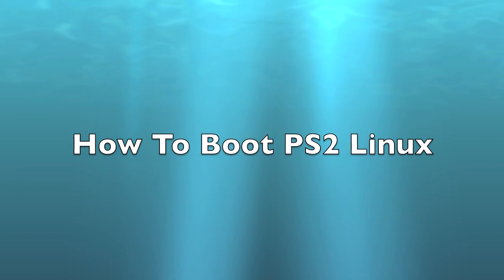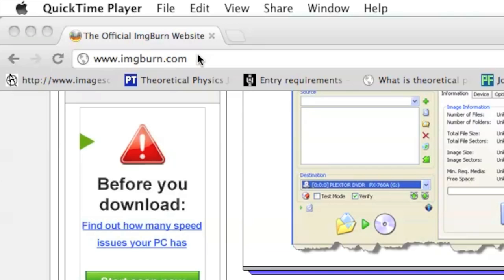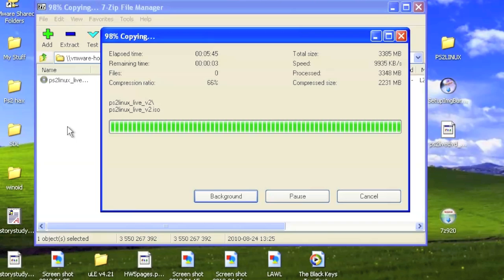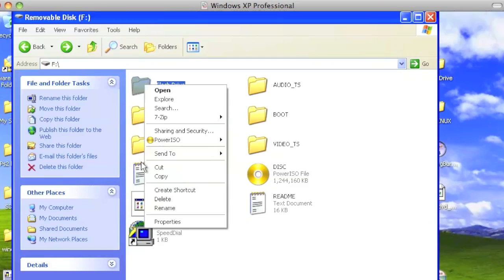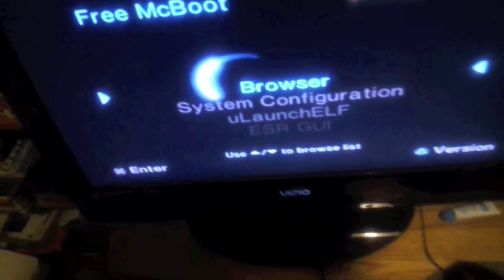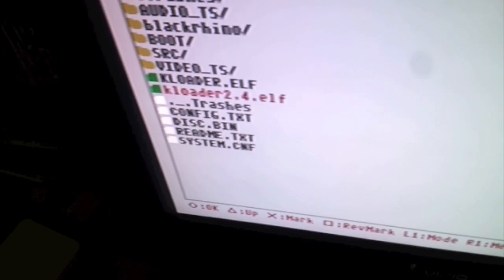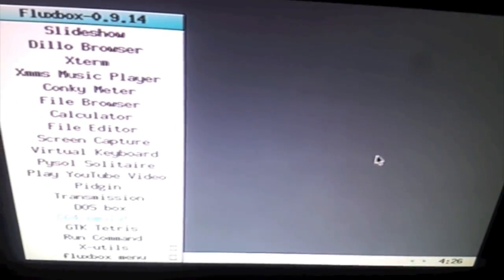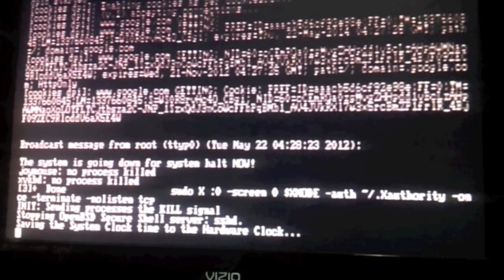How to boot PS2 Linux (without a sony ps2 kit) + connect to internet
Thanks to help from SonicRunner1000 I decided to make a tutorial on how to boot ps2 linux,  only in order to spread the knowledge of how to do this.

LINKS

name: sonel
serial: BD33Z-95G1K-7QR22-BKF5D-EXP1H